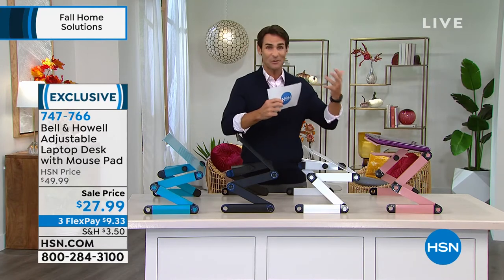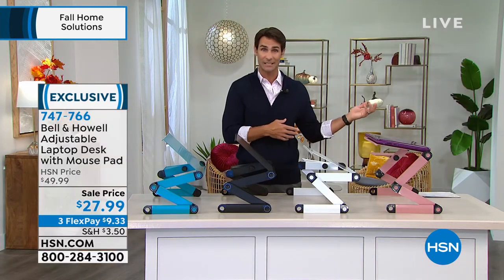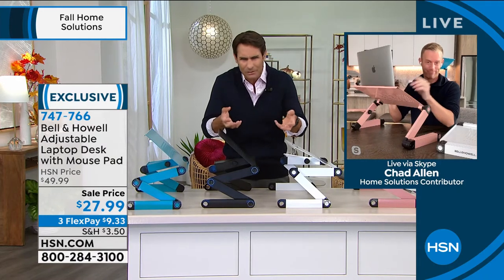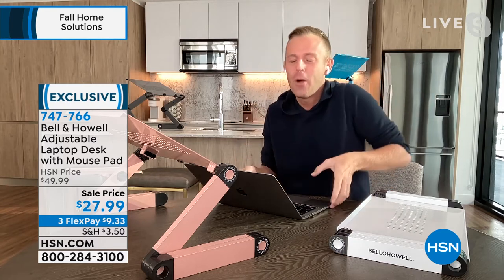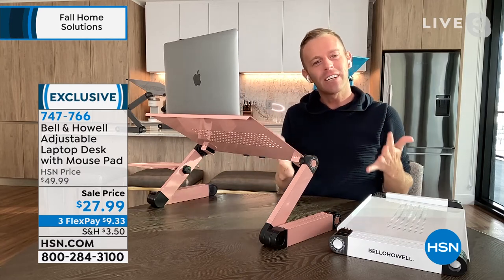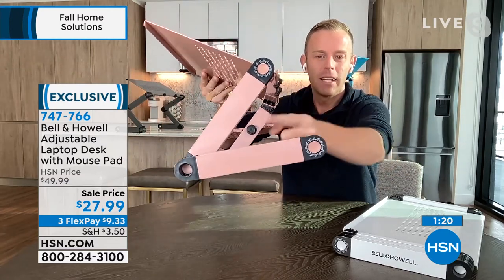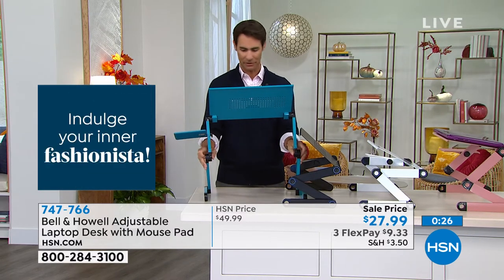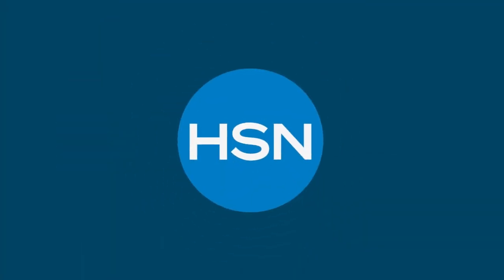Bell Howell Adjustable Laptop Desk with Mouse Pad